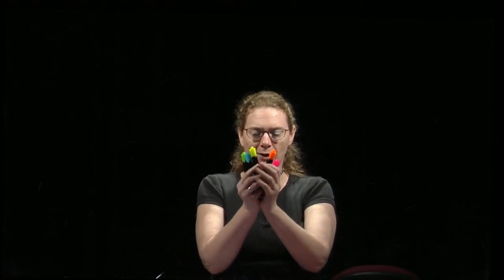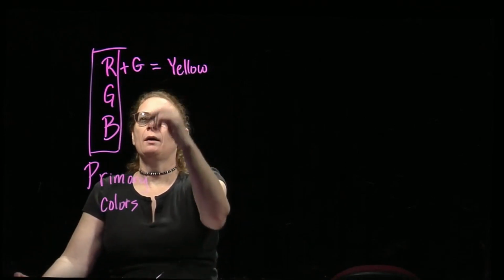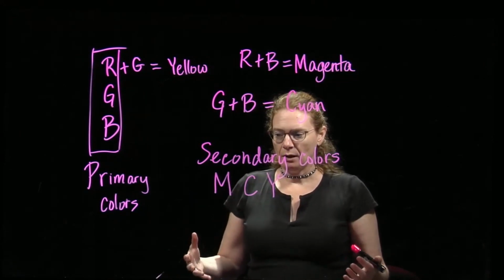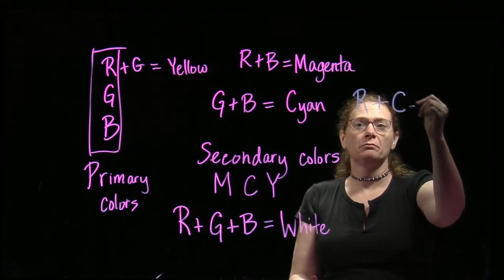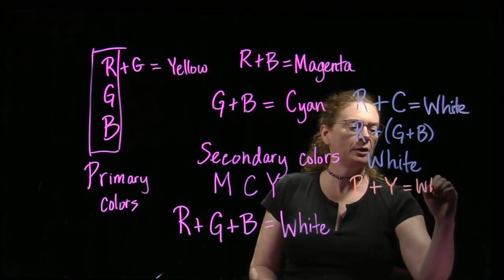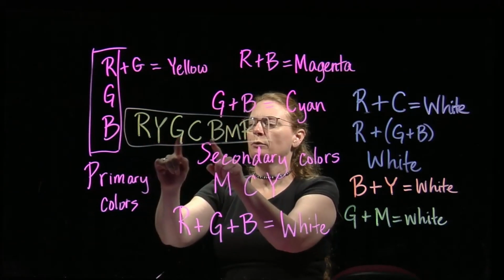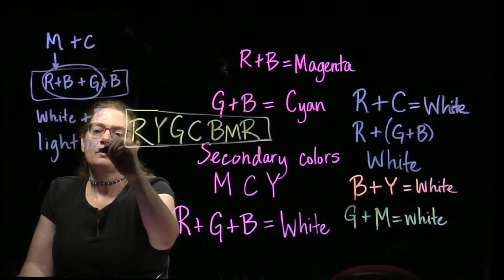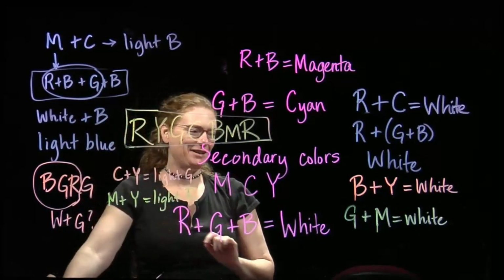Color addition--colors of light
Basics of light--RGB primaries, CMY secondaries, and adding two colors.